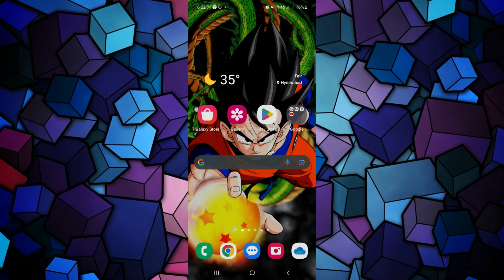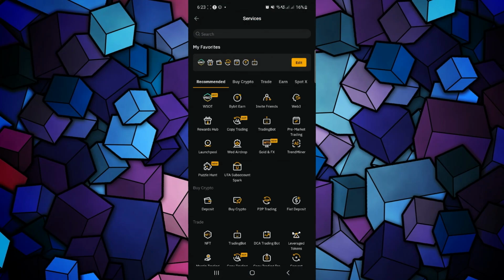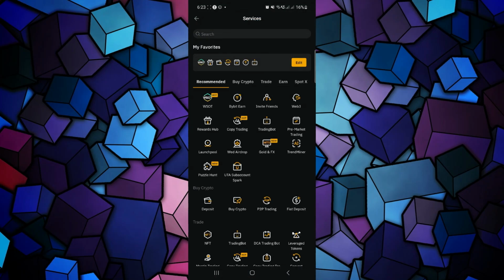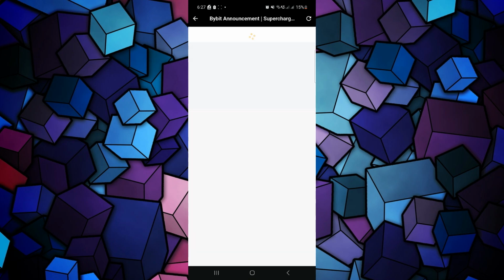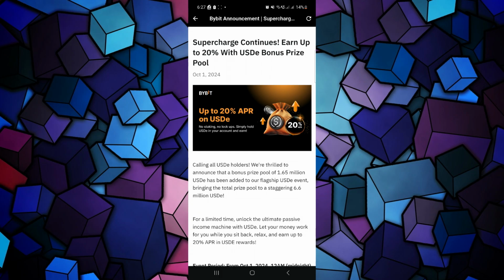How To Use Bybit 20 USDT Coupon | Claim $20 On Bybit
In this video, learn how to claim and use your $20 USDT coupon on Bybit. Follow these straightforward steps to redeem your coupon and start trading with your bonus!